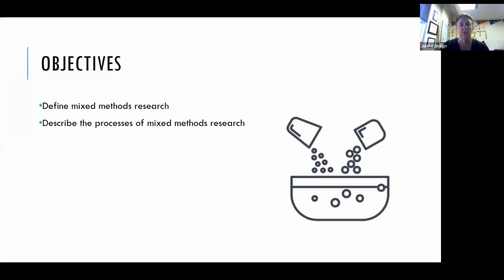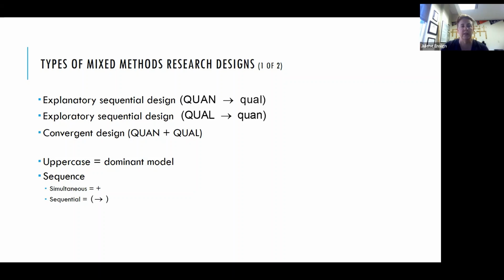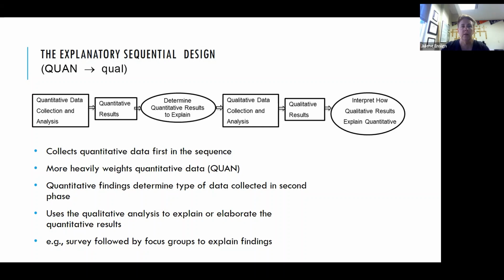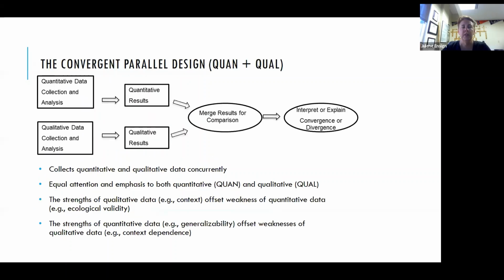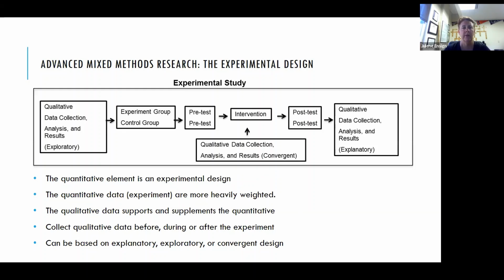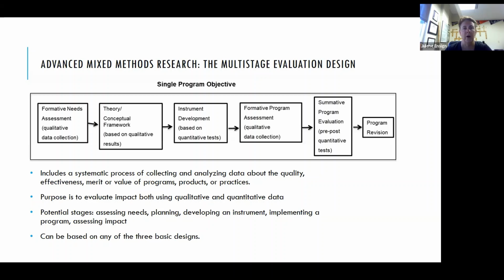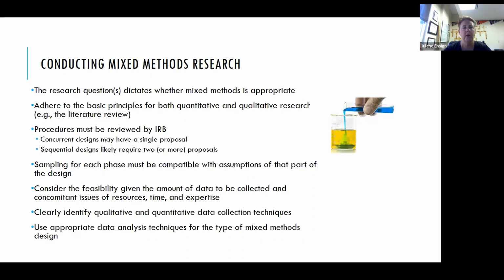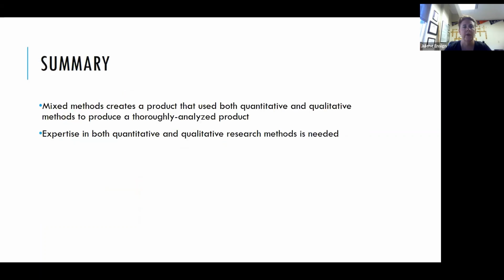ED 601G Mixed Methods Research MG 16